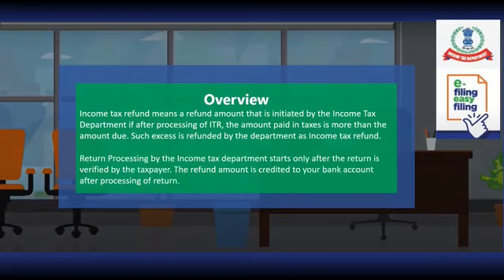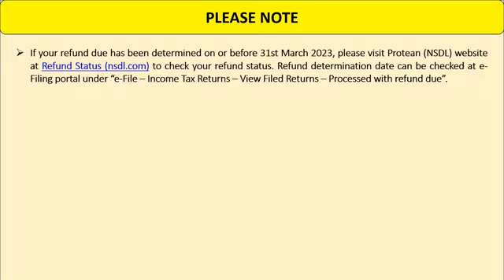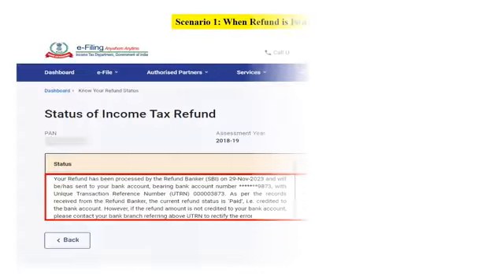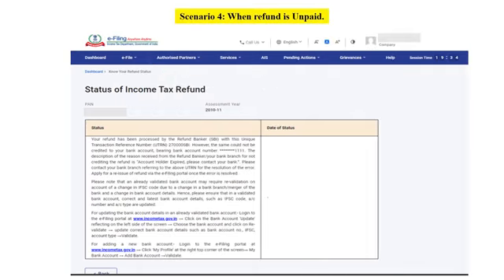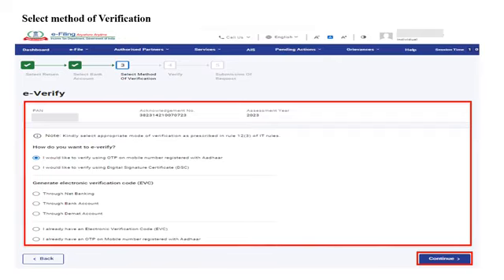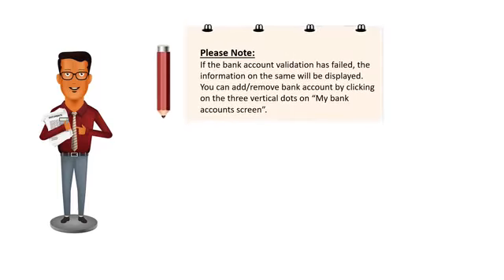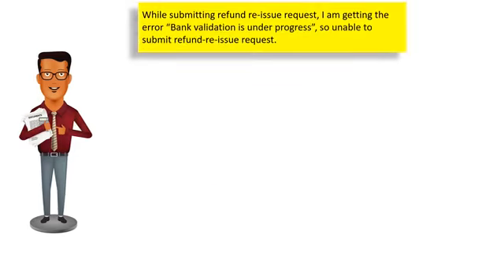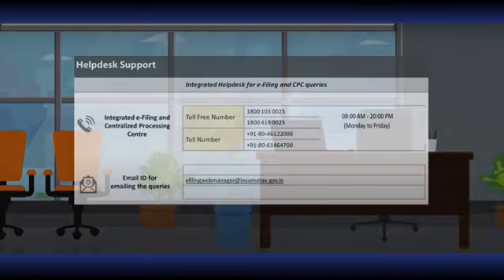Income Tax Refund not received ? | Income Tax Refund Status | Income Tax Refund Failed ?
आयकर रिफ़ंड प्राप्त नहीं हुआ? | आयकर रिफ़ंड स्थिति | आयकर रिफ़ंड विफल? | रिफ़ंड
क्या आपका इनकम टैक्स रिफंड आपको अभी तक प्राप्त नहीं हुआ है ?
Have you not received your income tax refund yet?

income tax refund not received
income tax refund status kaise check kare
income tax refund status
income tax refund failed due to pan not linked to bank account
income tax refund reissue request status income tax refund bank account change income tax refund nahi aaya to kya kare
Income Tax Refund Process step-by-step
Step 1: Go to the e-Filing portal homepage.
Step 2: Enter the user ID and password.
For individual users, if PAN is not linked with the Aadhaar, you will see a pop-up message that your PAN is made inoperative as it is not linked with your Aadhaar.
To link the PAN with Aadhaar, click on Link Now button else click Continue.
Step 3: Go to e-File tab - Income Tax Returns - View Filed Returns.
Step 4: Now you can check the refund status for the desired Assessment year.
Click on View Details and here you can also check the life cycle of filed ITR.
Status 1: When refund is issued:
Status 2: When refund is partially adjusted:
Status 3: When full refund adjusted:
Status 4: When refund is failed:
Note: If your PAN is inoperative, your refund will get failed and you will see a warning message to link your PAN with the Aadhaar.
Other reasons of refund failure:

In addition to above, a refund from the Income Tax Department scheduled to be paid may fail to get credited to your bank account for the following reasons:

1. In case the bank account is not pre-validated. It is now compulsory to pre-validate your bank account.

2. The name mentioned in the bank account does not match with PAN card details.

3. In case of an invalid IFSC code.

4. If the account that you have mentioned in the ITR has been closed.